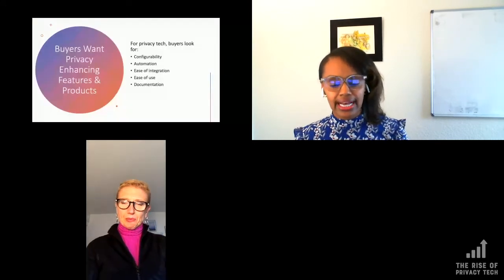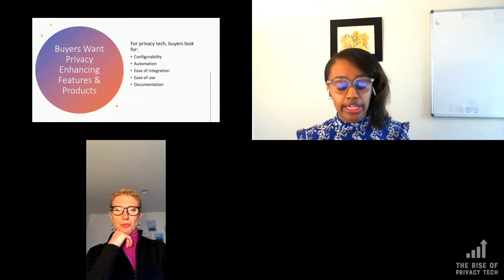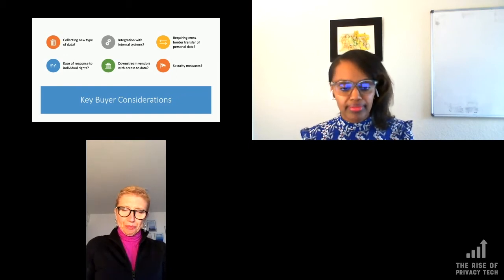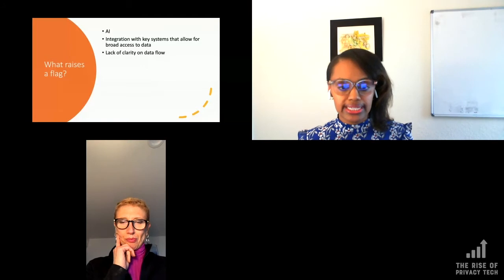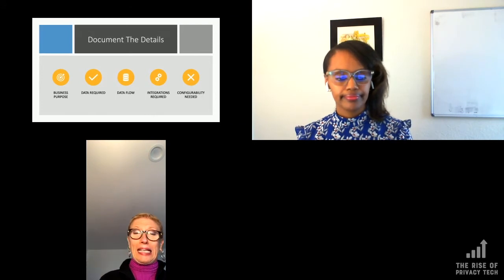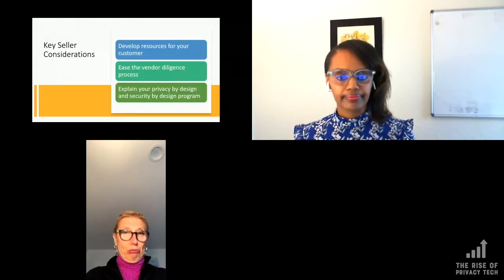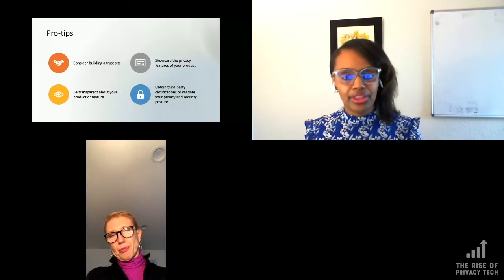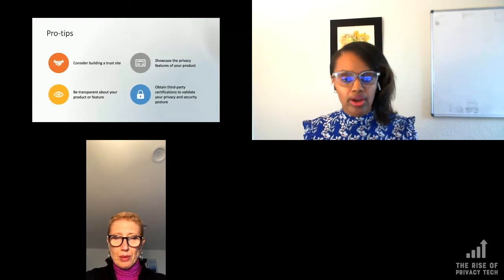TROPT DPD 2021: Selling Privacy Products and Features to Businesses